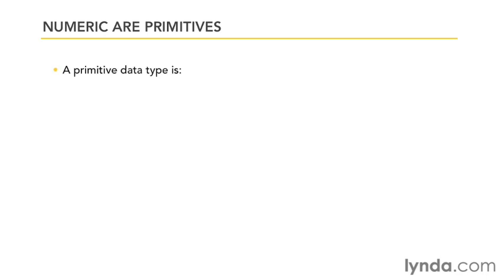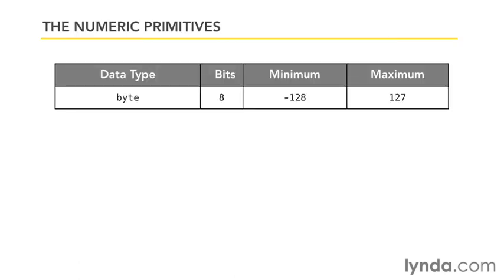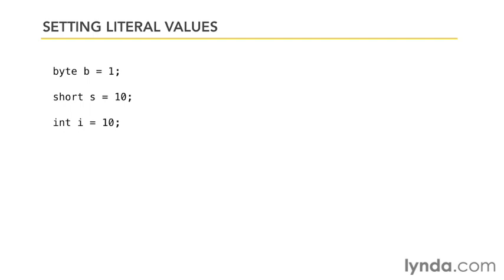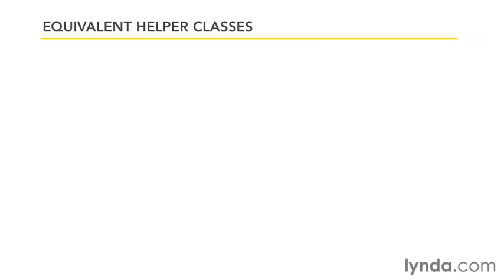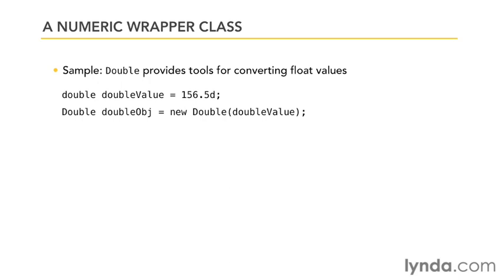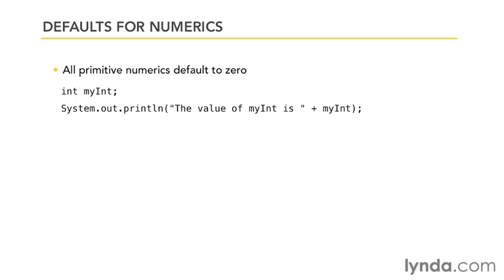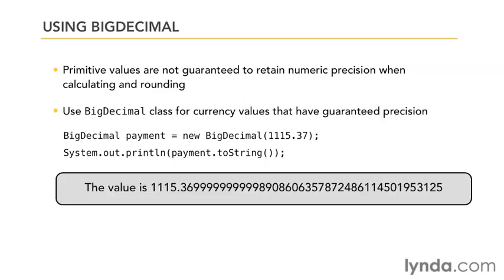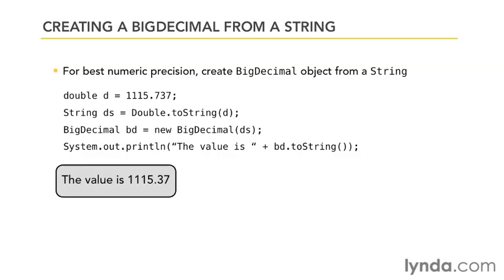4 3 Working with numbers